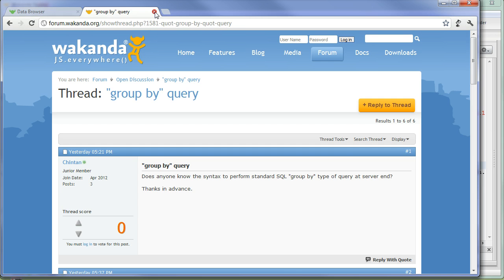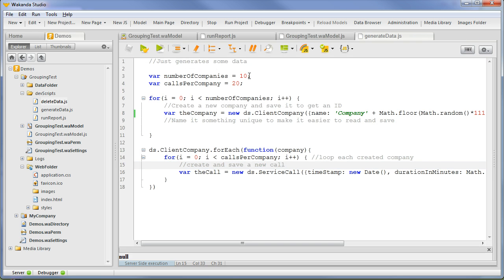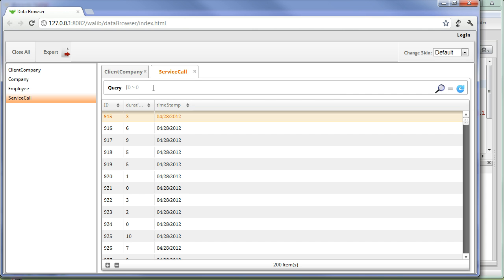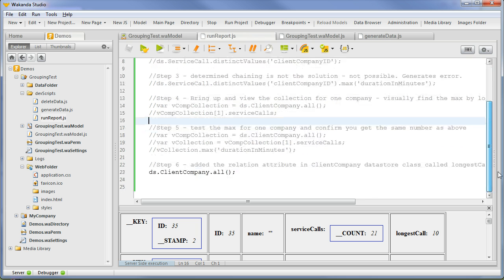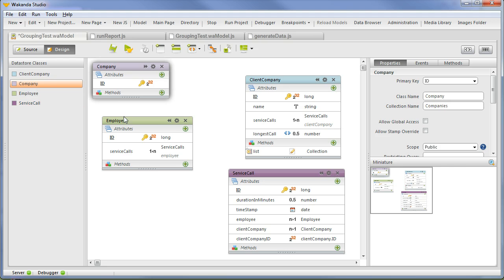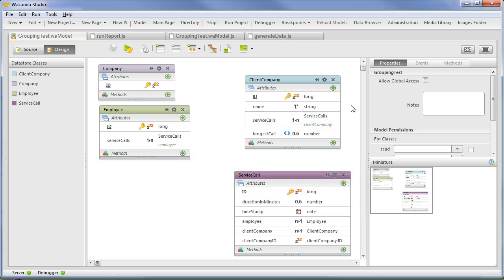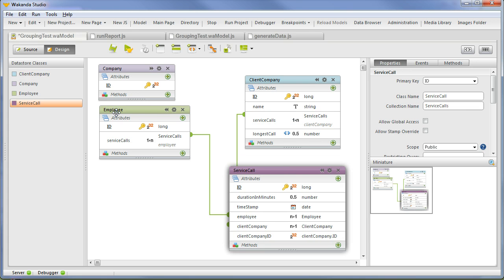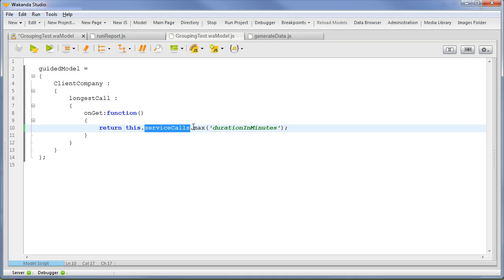Group By Forum Response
This is an answer to a specific question in the Wakanda forum. Deals with creating a report with grouping by a company